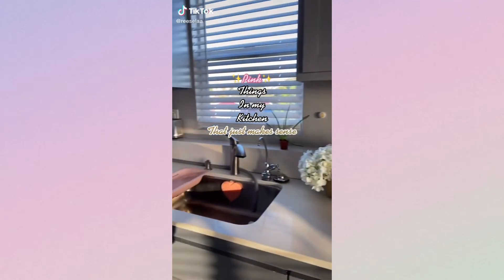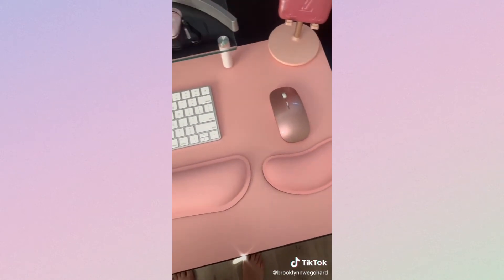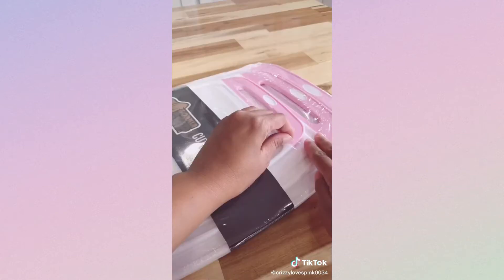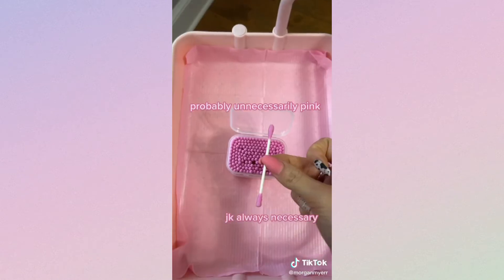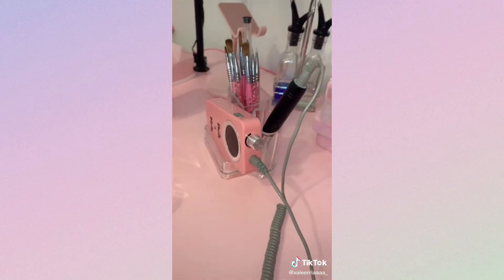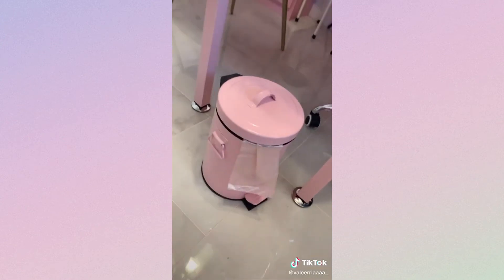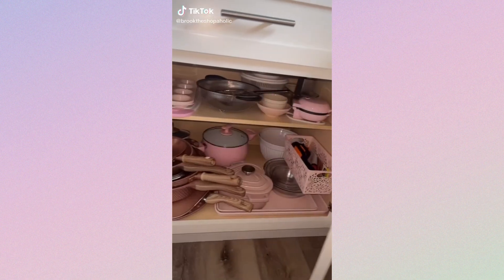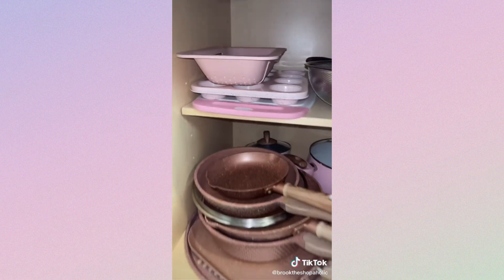Newest pink finds from amazon 2022 titok videos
Pink colander:
fluffy pink throw:
pink remote-control cover:
pink electric lighter:
pink phone stand:
pink makeup organizer:
pink hot/cold water cup:
pink notebook:
pink gaming table:
pink trash bag:
pink speaker:
pink scrubs:
pink rolling cart:
make up rolling case:
pink gloves:
spa headband:
catch cat thong:
cutting board:
wrist rest and keyboard rest:
pink desk mat:
wireless pink mouse:
pink adjustable laptop stand:
pink air fryer
pink heart shape mirror:
women don’t owe you pretty:
pink jewelry bowl: